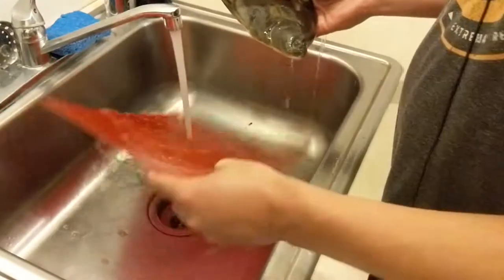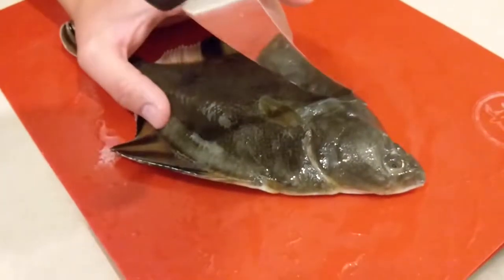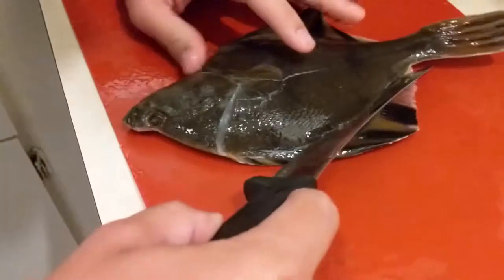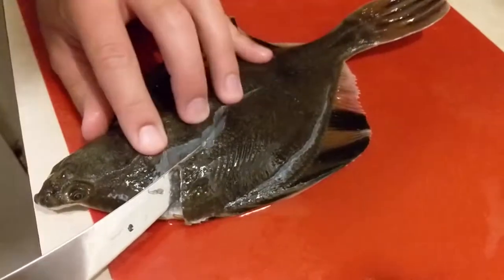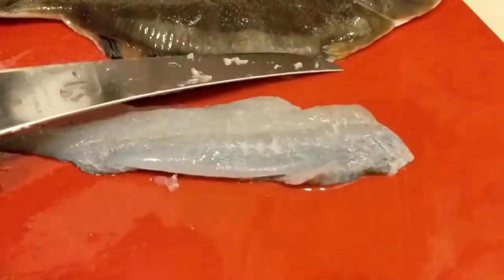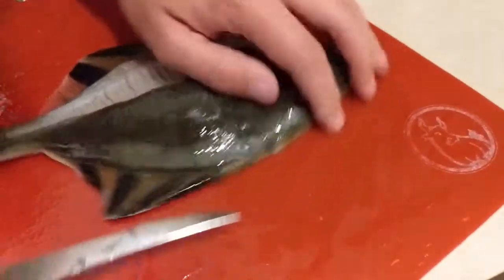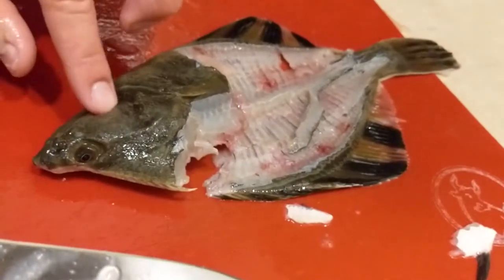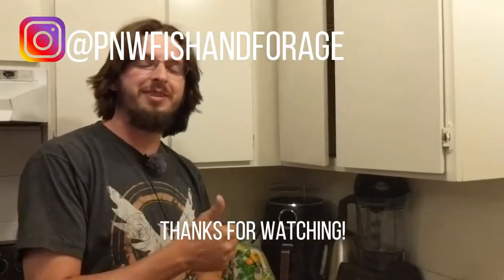How-To: Filet a (Starry) Flounder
I hope this long-winded how-to video helps you filet your first flounder with confidence.  Let me know how you are cooking them!  These things are delicious!